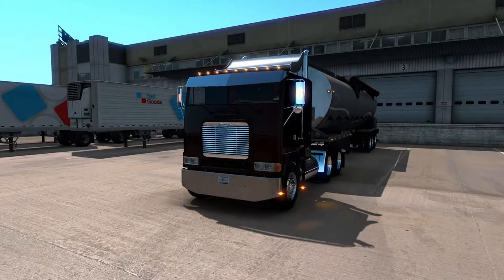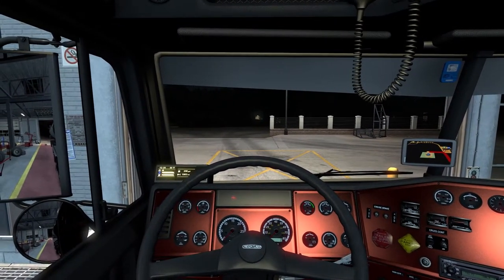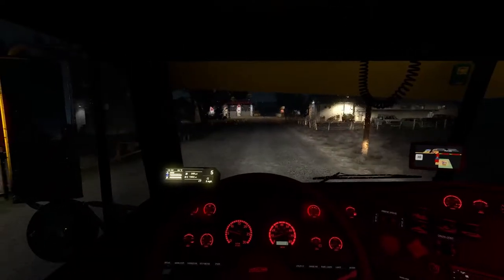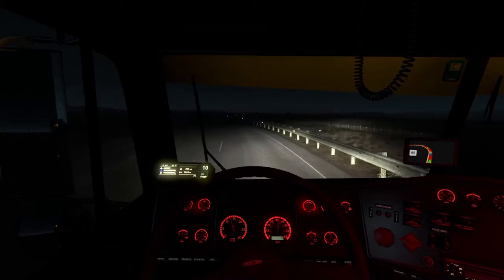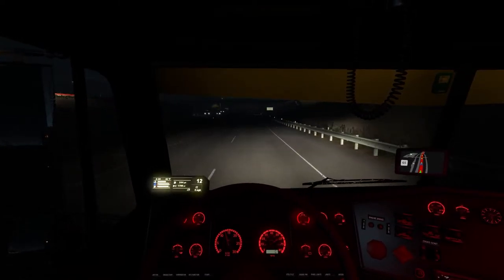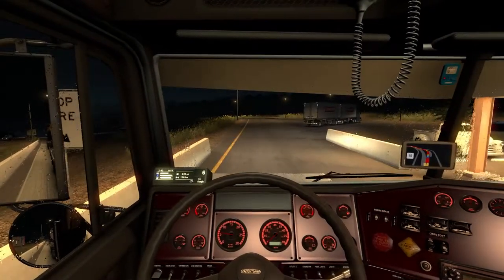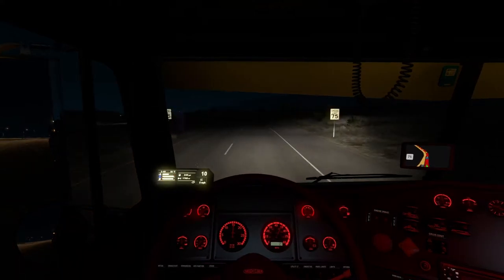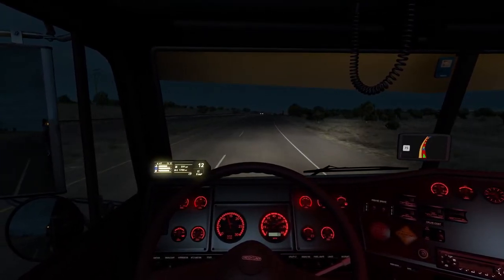Early morning grain run in the FLB! - American Truck Simulator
In today’s episode of American Truck Simulator, join me as we haul some grain through New Mexico. Along the way we'll discuss where I've been, why I have a new wheel, and much more!